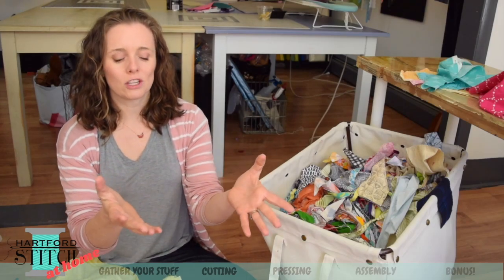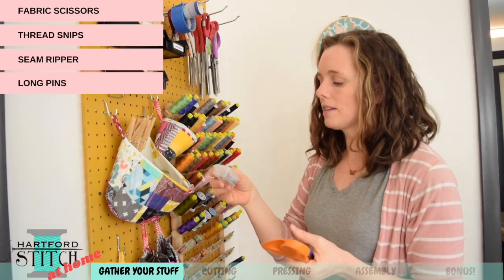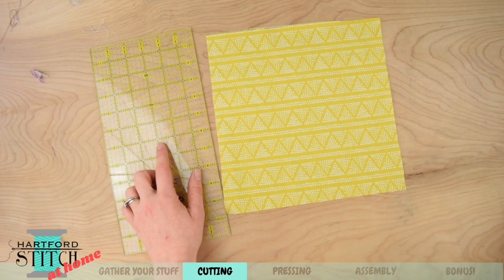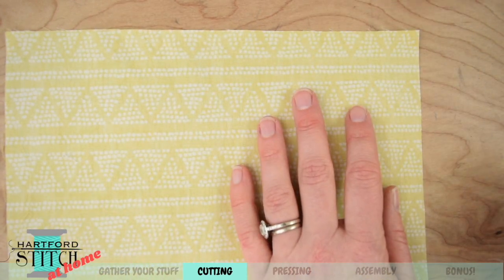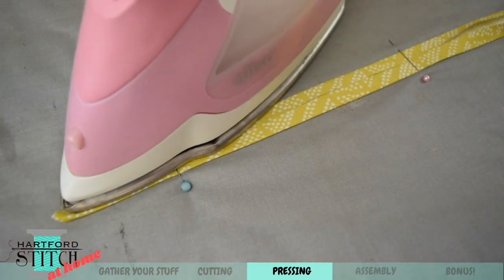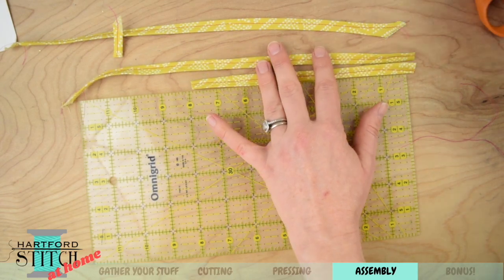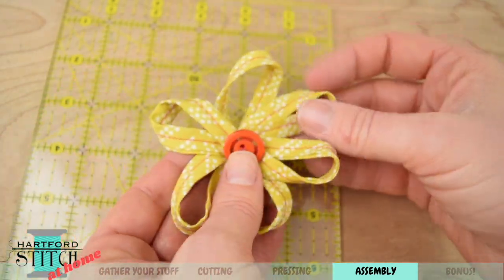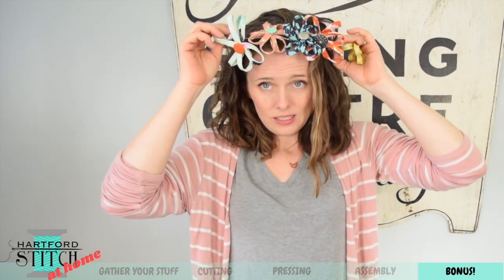Easy Spring Sewing: Bias Tape Flowers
Scrap busting sewing project? Check! Excellent use of special buttons? Check! Good sewing projects for kids and adults? Check! Perfect spring decor? Check!!

We're always looking for a way to sew with scraps in the studio (we create a lot of them) and this fun project is a great way to use them up. Plus it includes measuring skills, ironing skills, and of course sewing skills!

Fiskars 8” Titanium Scissors
Dritz Seam Gauge
Thread Snips
Dritz Deluxe Seam Ripper
Clover Tailor Chalk
6” x 12” Omnigrid Ruler
Quilter’s Clips
Singer Heavy Duty 4423

Since 2015 I have been teaching kids and adults to sew at the Hartford Stitch studio, right outside Hartford, Connecticut. Now you can also learn from home with our video workshops, Learn to Sew E-courses and of course, YouTube tutorials. I believe that sewing is CREATIVE. PRACTICAL and EMPOWERING. I also believe there is no "right" or "wrong" way to do it but there are plenty of tips and tricks you can learn along the way.

Please use caution when using the sewing machine, iron and other tools.

Thank you for spending some time with me here today! Happy Stitching!